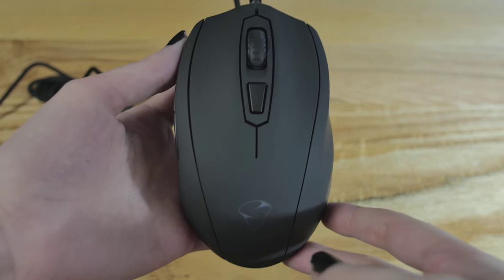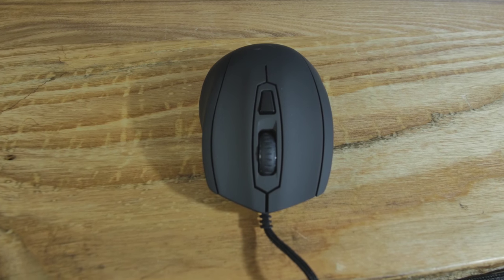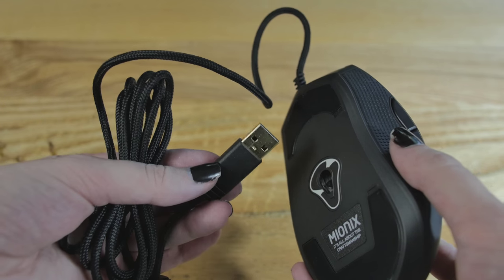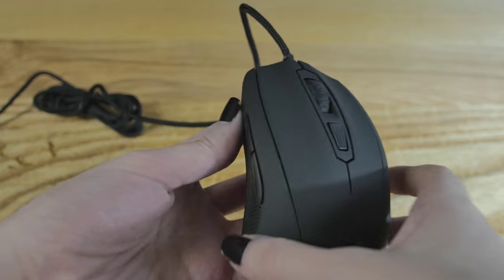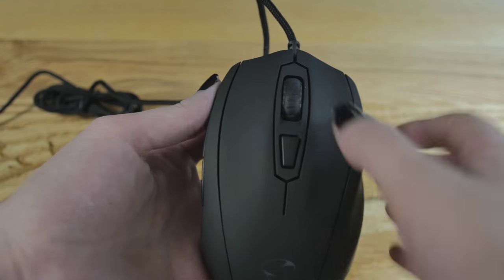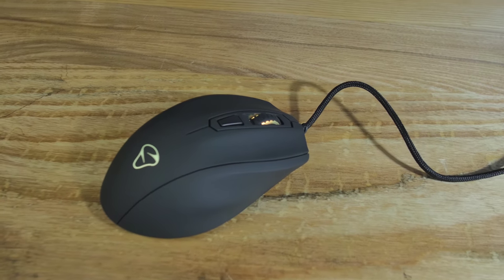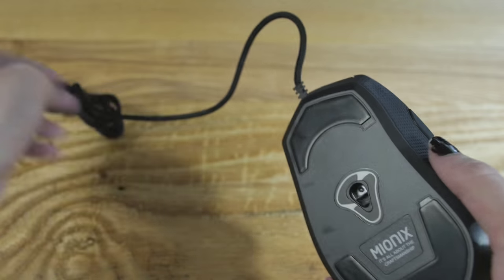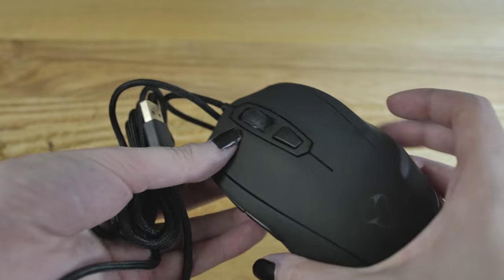Mionix Castor Infrared Gaming Mouse - Is it Amazing?